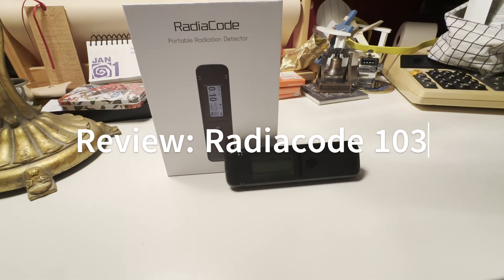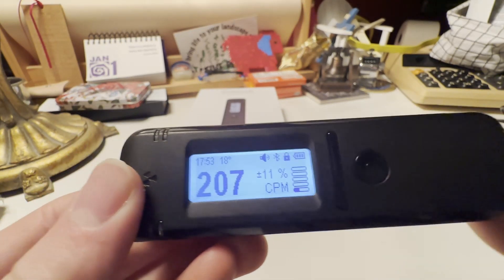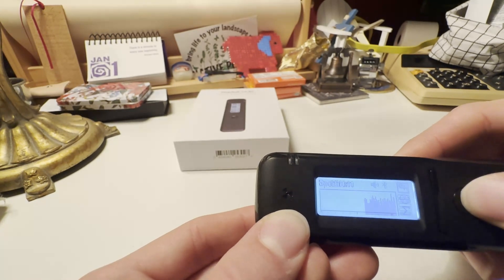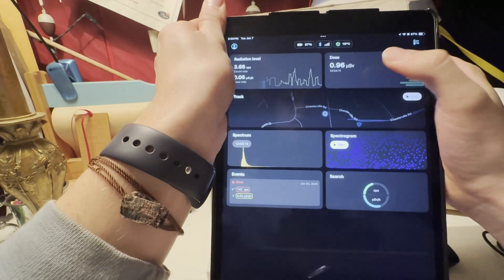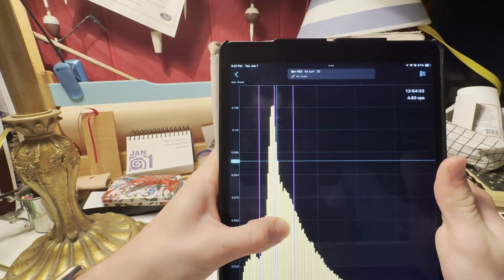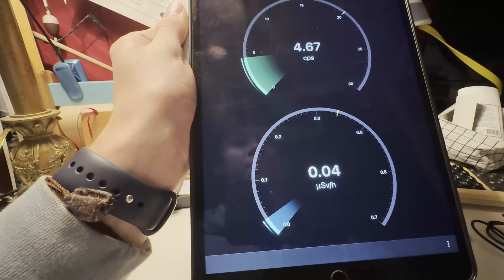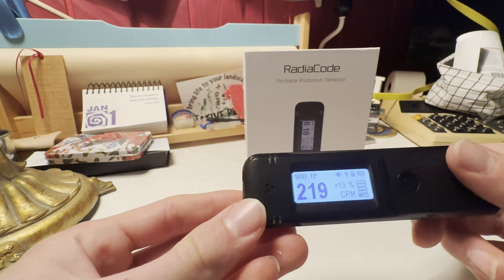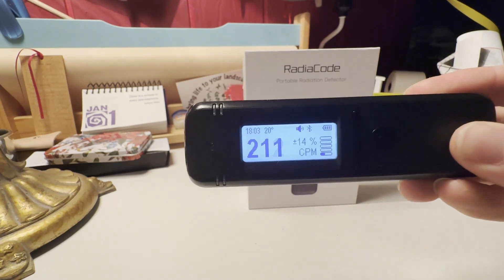Review: Radiacode 103 - A Portable Gamma Spectrometer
Join me for a detailed review of the Radiacode 103 Gamma Spectrometer! In this video, we’ll dive deep into the features, performance, and real-world applications of this advanced radiation detection tool. It is great for beginners in the hobby and offers features usually limited to thousand-dollar meters!